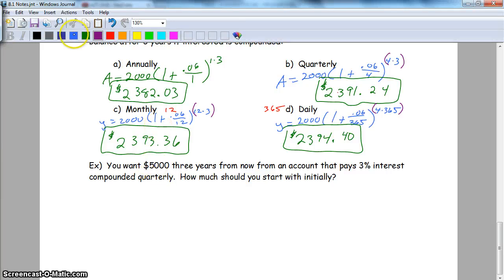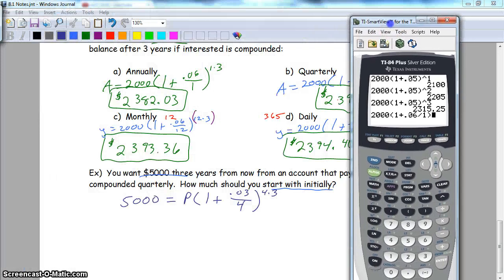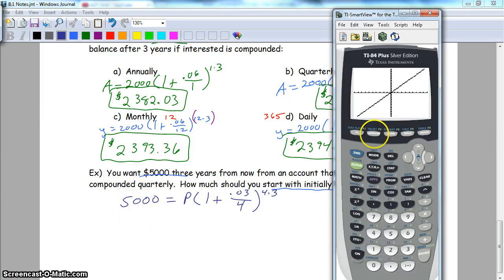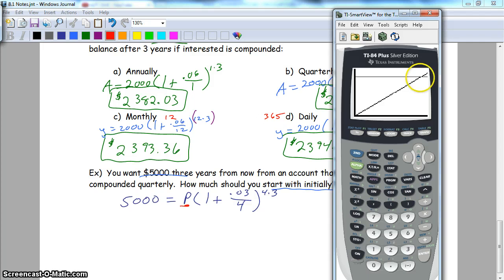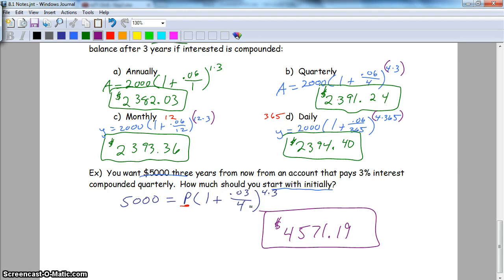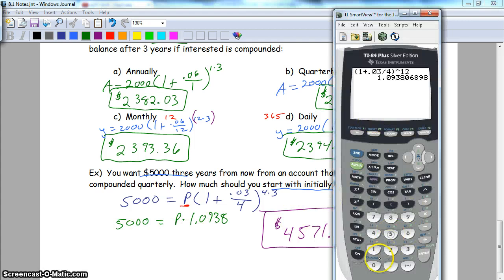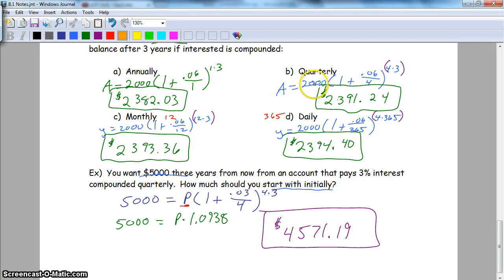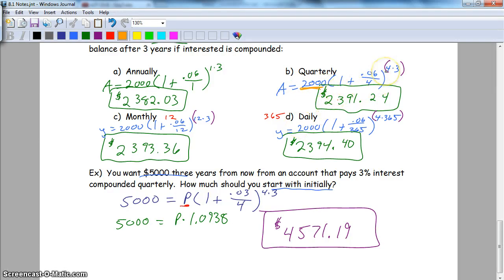A2T Ch8 V1.5: Exponential Functions Part 2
Exponential Growth again